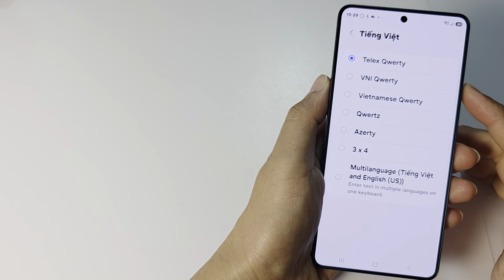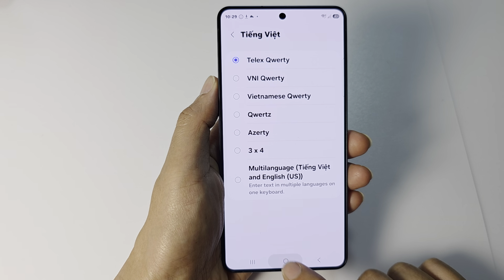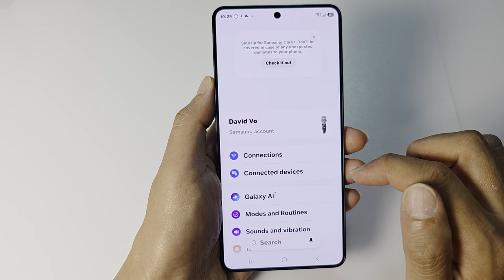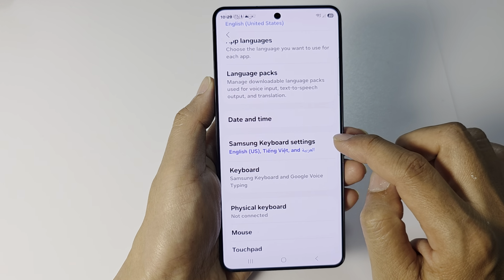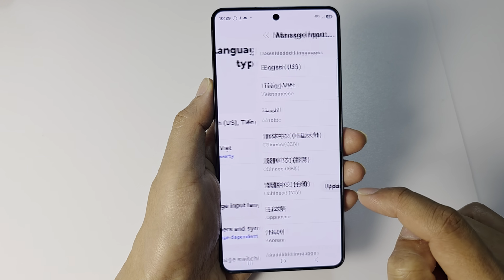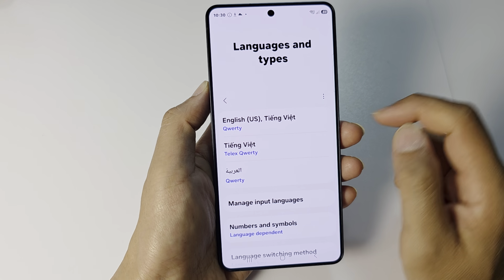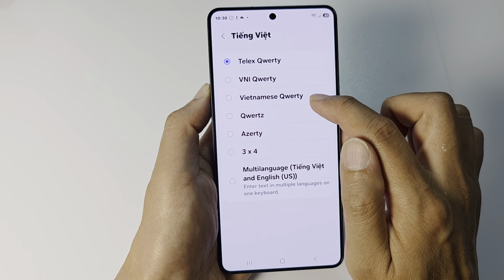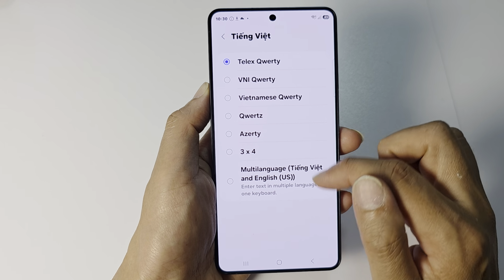How to Change the Keyboard Language Input Method and Layout on Samsung Galaxy S26/S26+/Ultra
Learn how to change the keyboard language, input method, and layout on Samsung Galaxy S26, S26+ and S26 Ultra. This quick tutorial shows how to customize Samsung Keyboard with different languages, typing methods, and layouts like QWERTY, AZERTY, QWERTZ or 3x4 keypad.